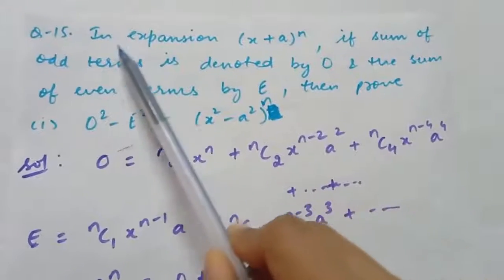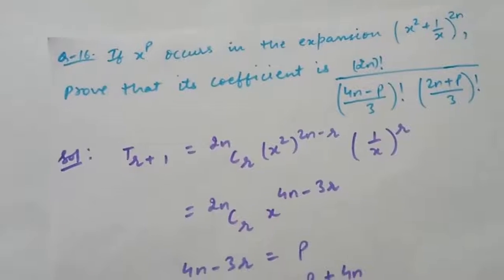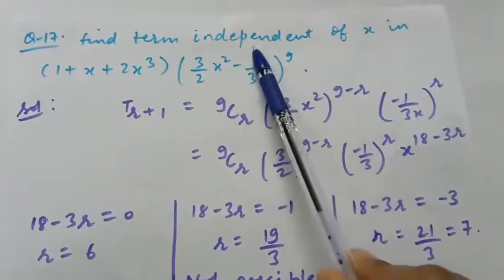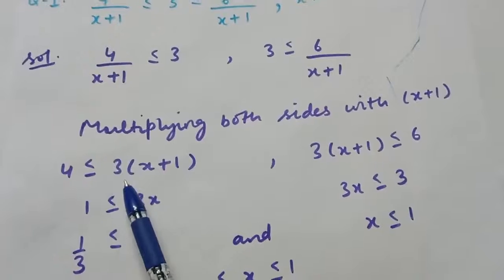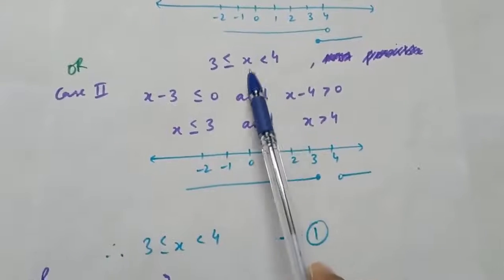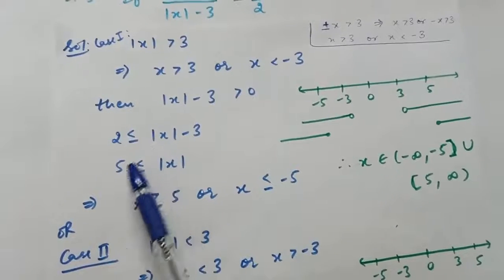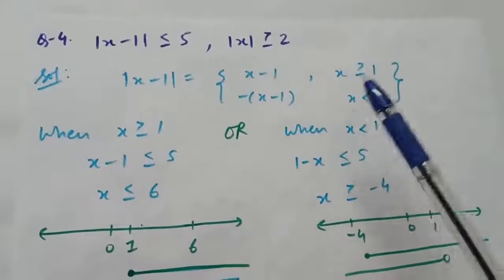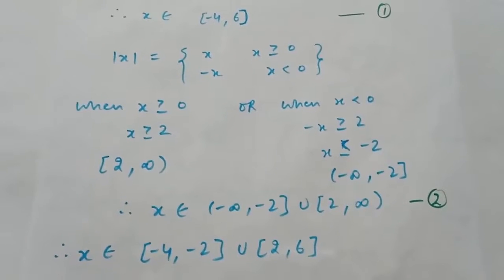Class 11th, Day-42, Maths , Ch-6, (Linear Inequalities), Holiday Home Work Solution